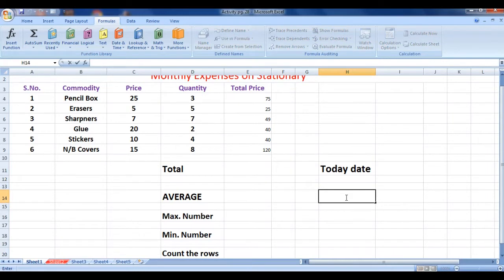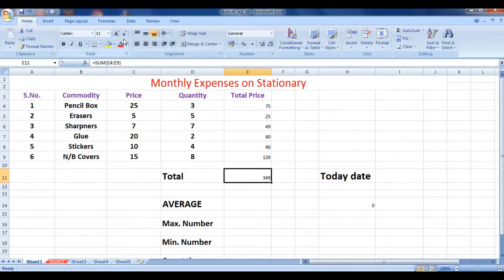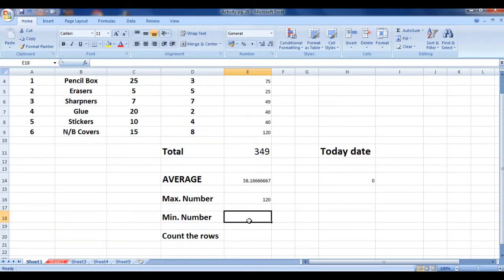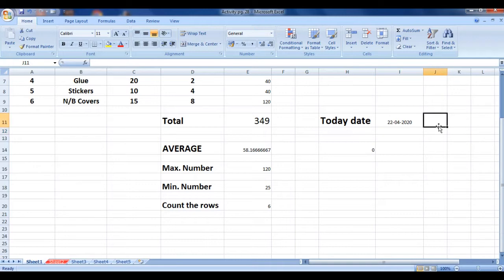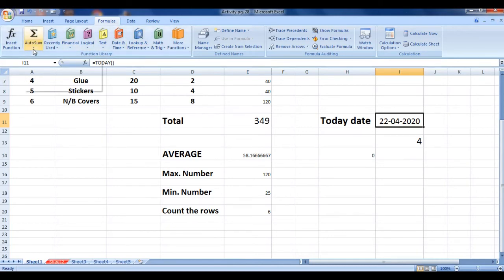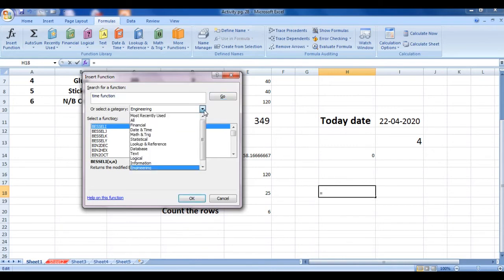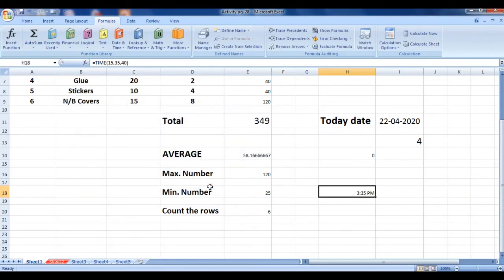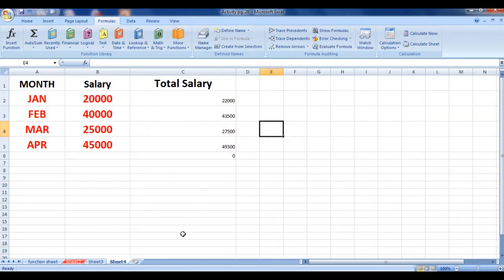Class-7/Formula and function/ch-2